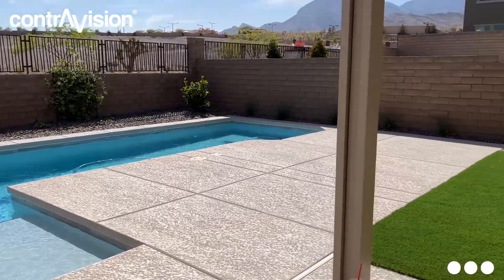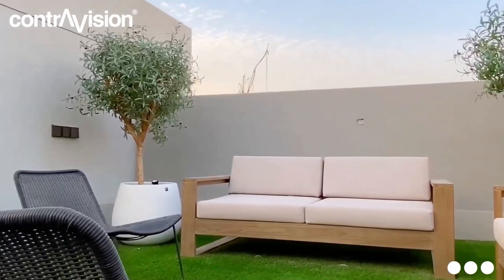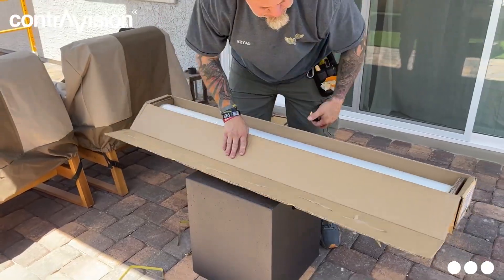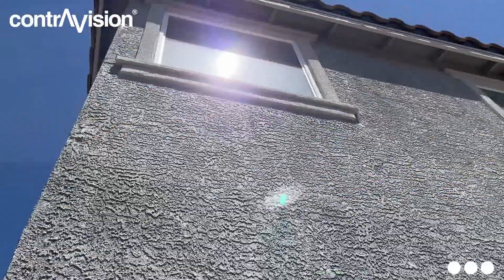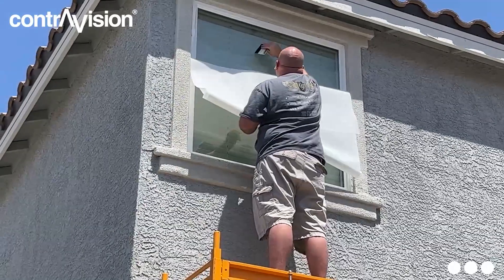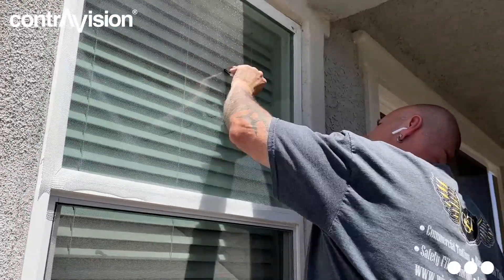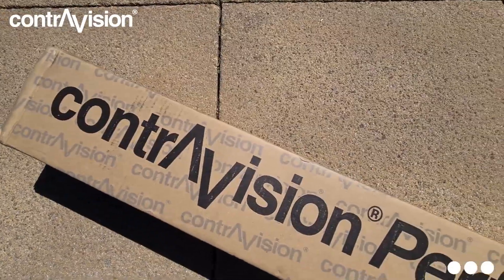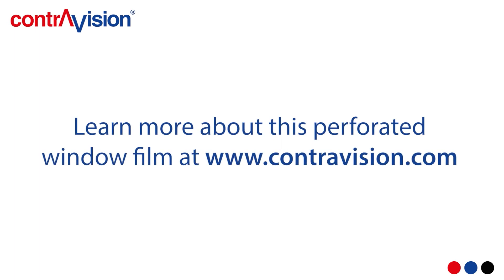Installing Contra Vision ScorchProtect Window Film with Golden State Tint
Contra Vision® ScorchProtect™ is a specialist Clear Perforated Window Film to prevent artificial turf, vinyl sidings and patio furniture from burning or melting.

See how Golden State Tint used it on a recent installation in Las Vegas, Nevada.